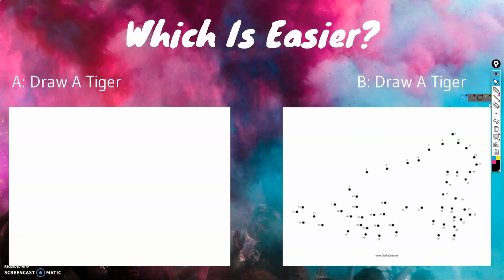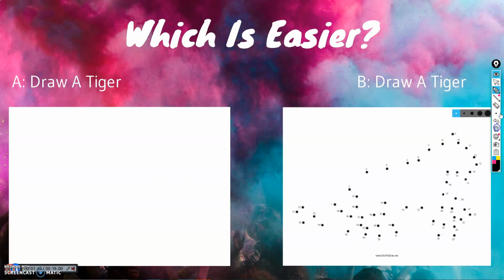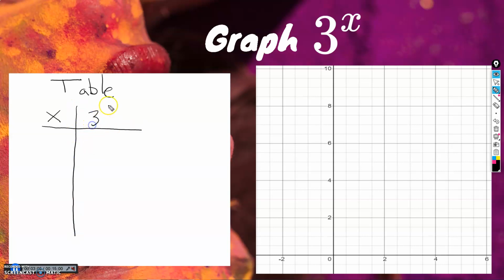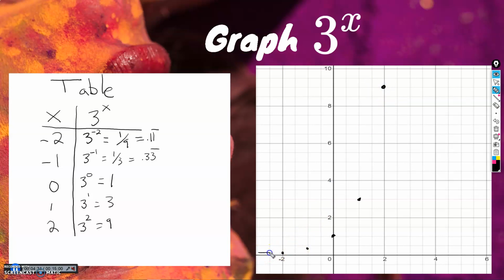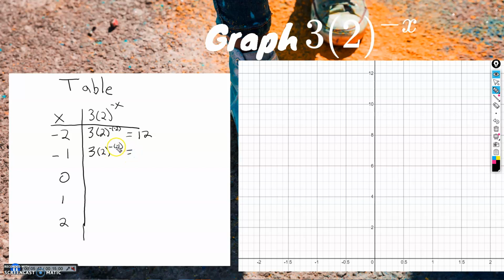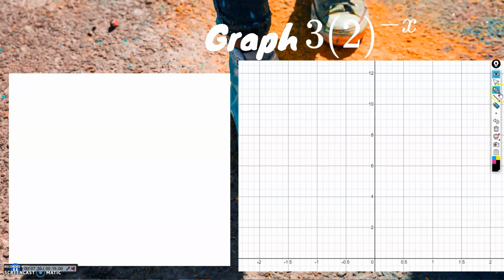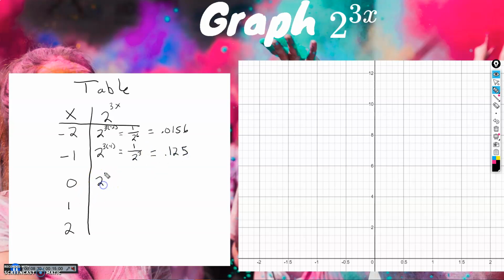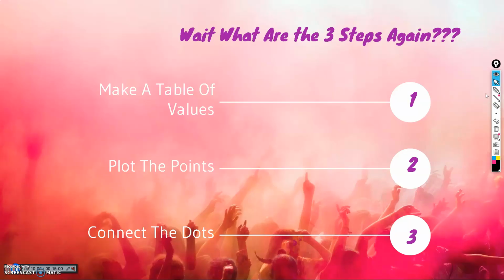Pre-Calculus: How to Sketch Graphs of Exponential Functions in 3 Easy Steps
Pre-calculs how to sketch graphs of exponentials in just three easy steps.
1. Make a table
2. Plot points
3. Connect the dots
You also get to see me try to draw a tiger.